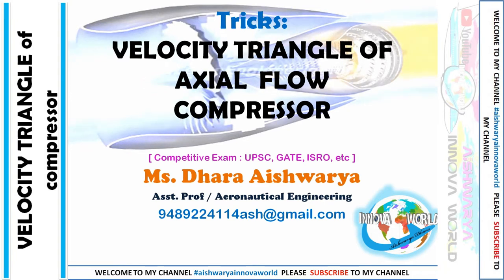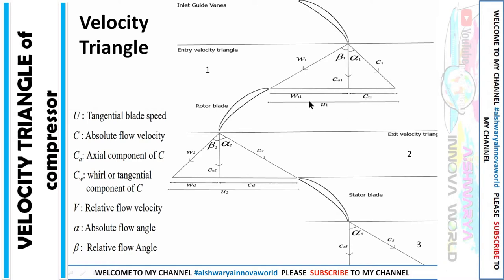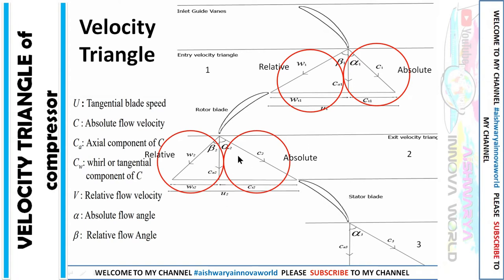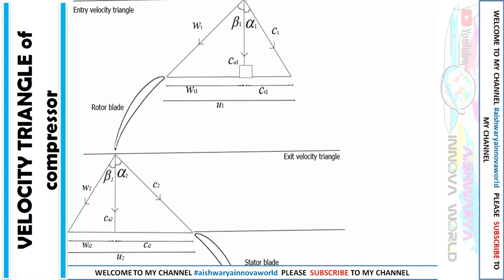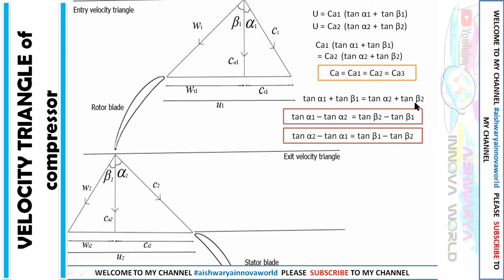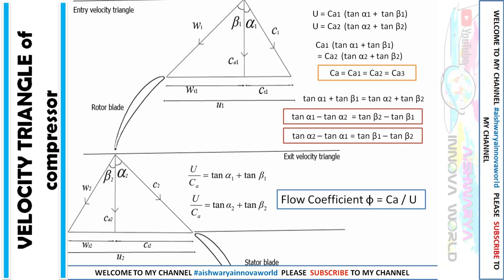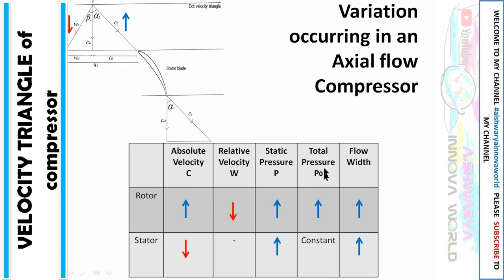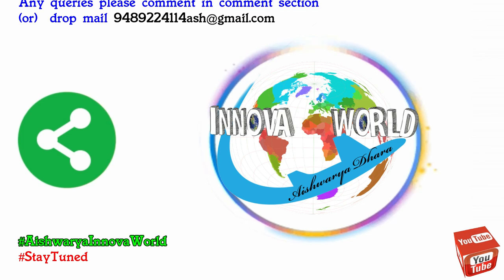Tricks: Velocity Triangle of Axial Compressor - Competitive Exam || Innova World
Tricks: Velocity Triangle of Axial Compressor - Competitive Exam
The lecture prepared by Ms.Dhara Aishwarya @innovaworld